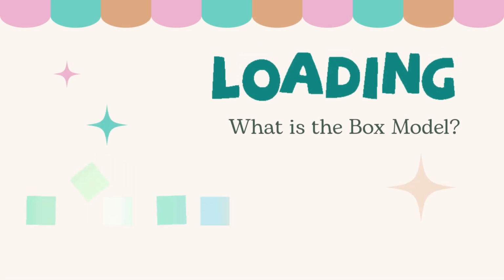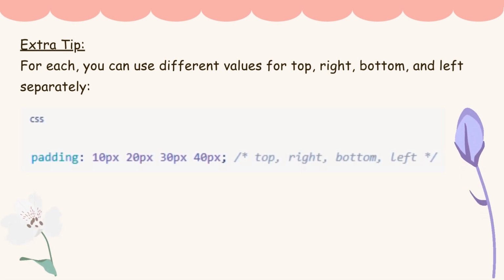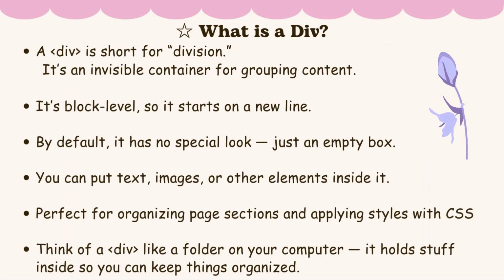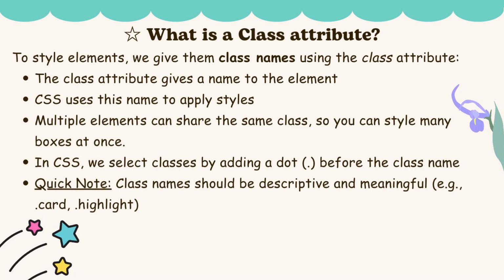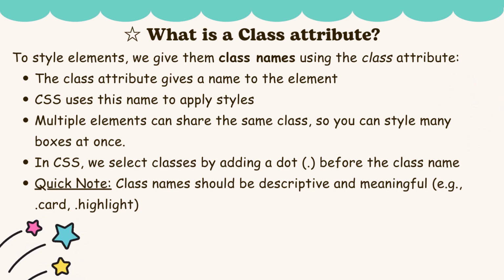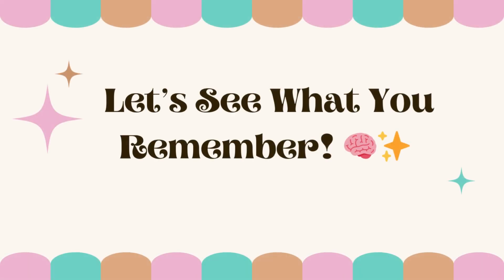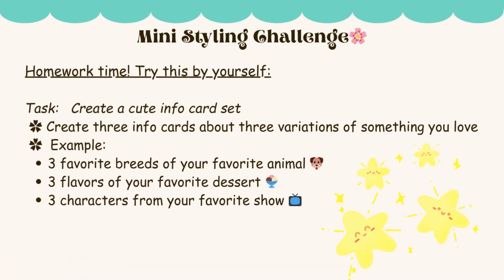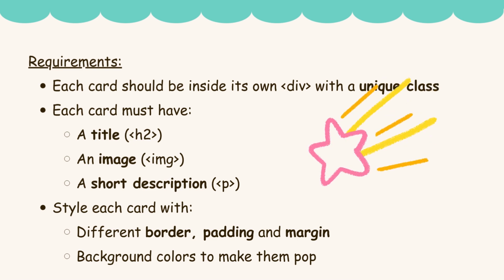Web Dev Basics #4 | CSS Box Model Made Easy! 🎀✨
Welcome back to LogicBloom’s Beginner Web Development Series! 💻🌼
In Lesson #4, we’re diving into the CSS Box Model — the secret behind how every element on a webpage is sized and spaced.
You’ll learn:

What the Box Model is (content, padding, border, margin)

The difference between block and inline elements

How to use div as a container

Styling with classes in CSS

By the end, you’ll know how to make your webpage elements look neat, organized, and totally cute! 🎨💖

💌 Homework Challenge: Create your own pastel info card set and share it with us in the comments!